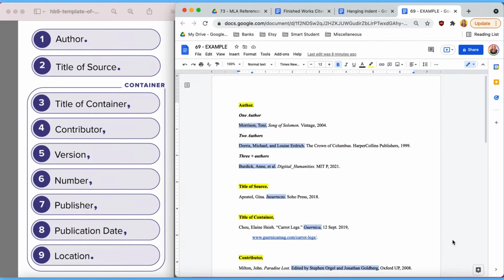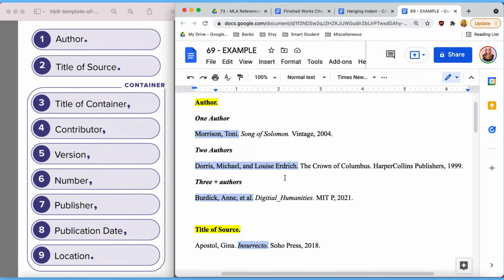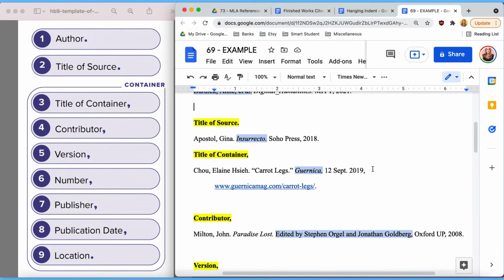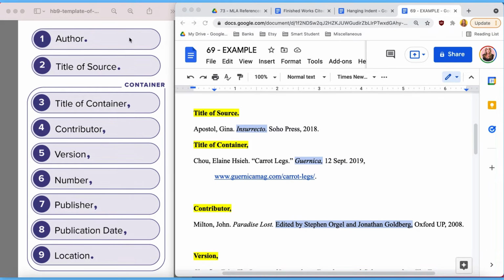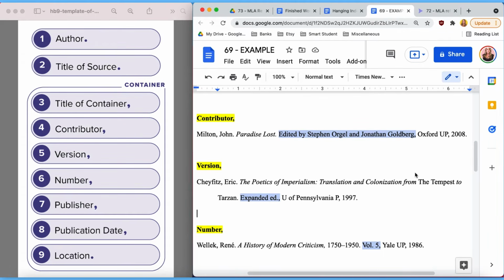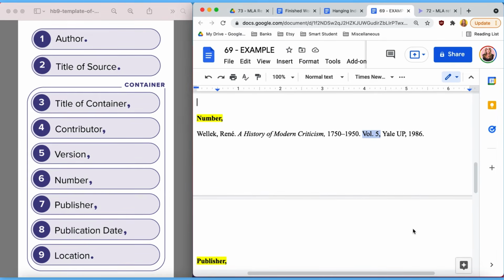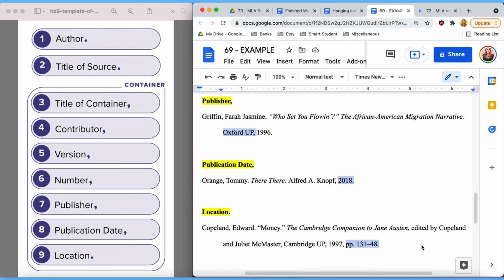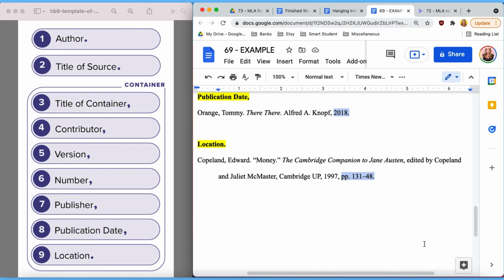Works Cited Page MLA 9th Edition: Creating References in MLA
📝 MLA WORKS CITED & REFERENCING TEMPLATE DOWNLOAD

⏰  TIME STAMPS:
00:00 Introduction
00:50 Opening thoughts
1:22 Intro to containers
2:25 Intro to examples
2:53 Author
4:45 Title of source / title of container
8:17 Contributor
10:20 Version
10:58 Number
11:41 Publisher
12:44 Publication date
13:55 Location

📄 RESOURCES MENTIONED IN THIS VIDEO:
MLA 9th Edition Handbook PDF